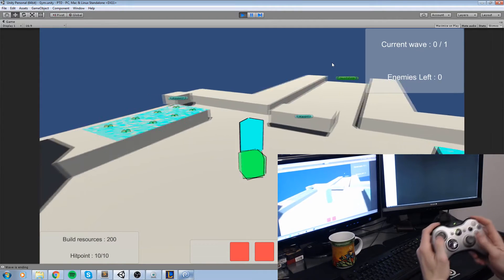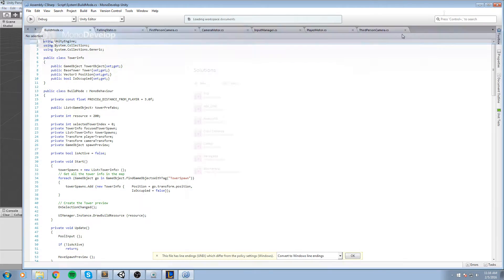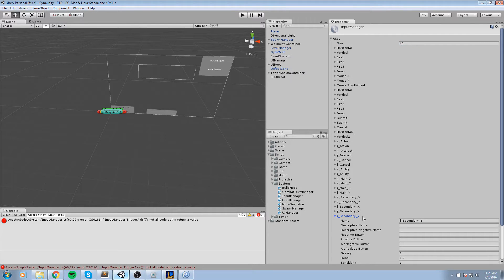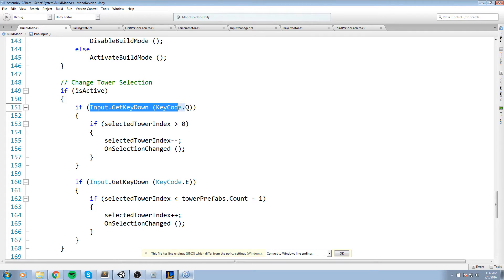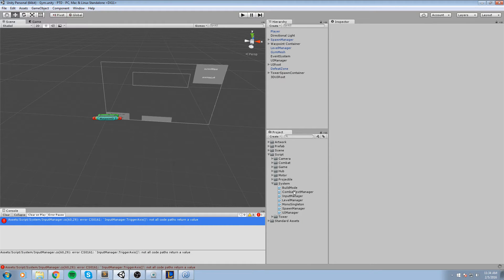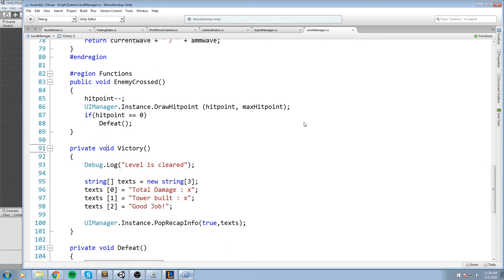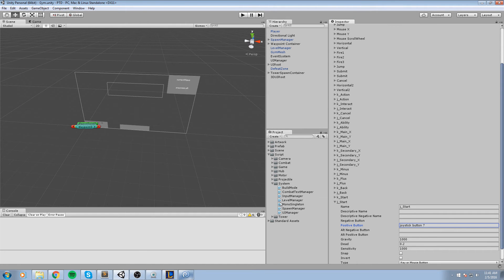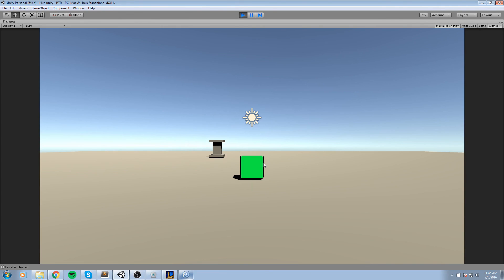How To Tower Defense • 40 • Game inputs [Tutorial][C#]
We keep looking through our game to create and modify the current inputs so we can map them to our brand new controller!

More content!